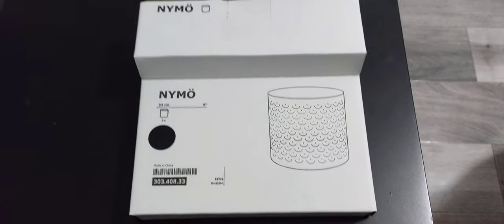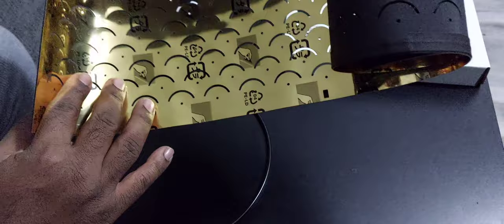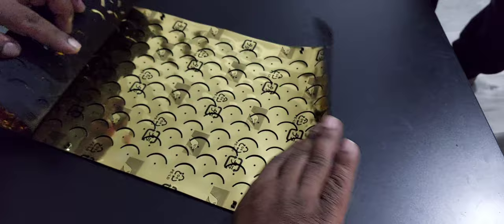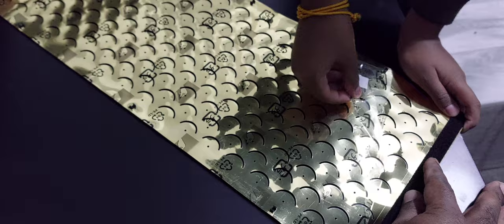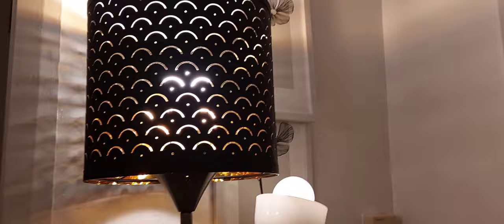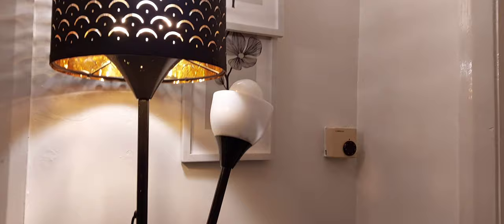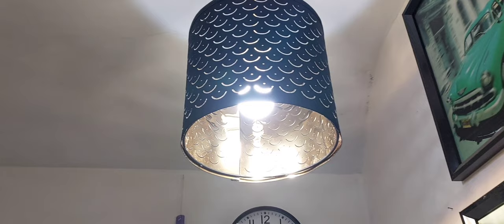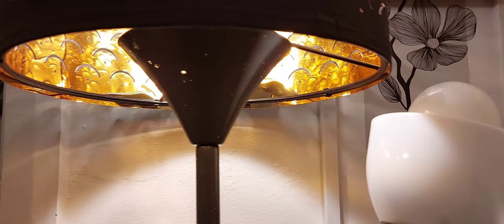IKEA Lampshade Assembly- NYMO